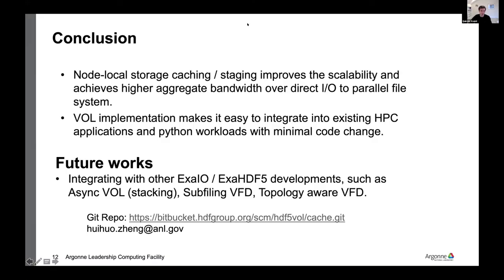Advancing HDF5’s parallel IO for Exascale with DAOS - Jerome Soumagne (HDF5 Users Group, Day 3)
Welcome to the HDF Users Group Meeting for 2020, held virtually. The existing parallel HDF5 API has been mostly designed around POSIX I/O, which has been a limiting factor for achieving performance at extreme scale. This presentation will give an overview of the upcoming HDF5 VOL connector that interfaces with Intel’s DAOS distributed file system. We will focus on the new features that this connector is able to provide to HDF5 and how it can steer applications in a new direction for doing parallel I/O through HDF5.